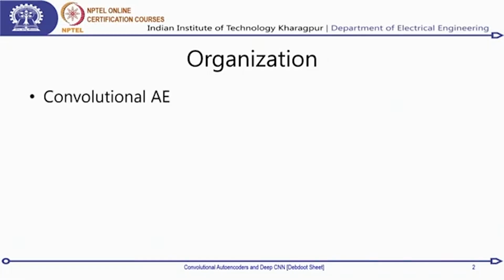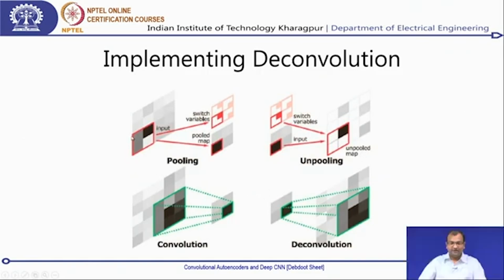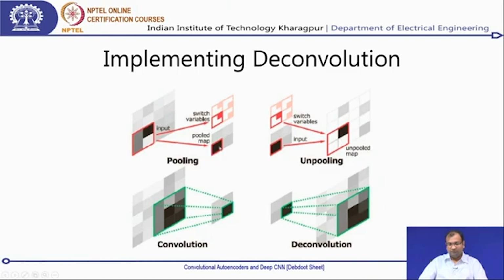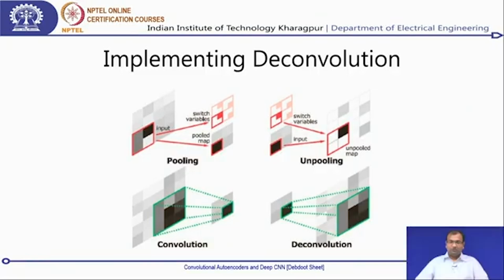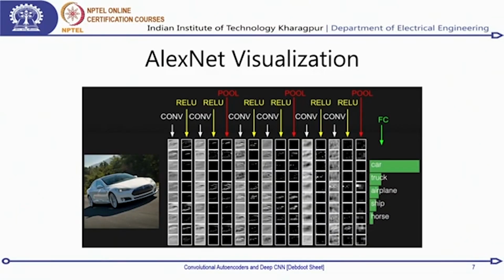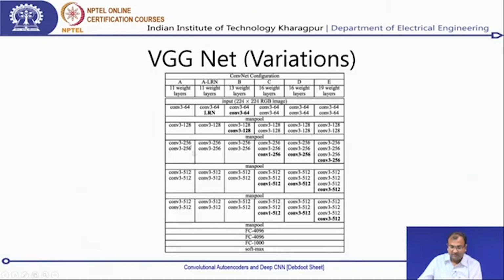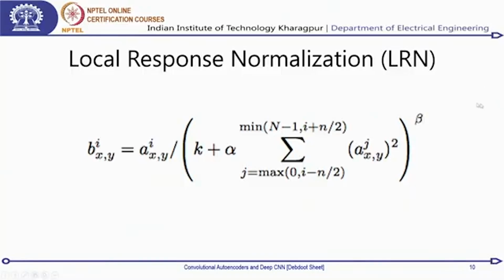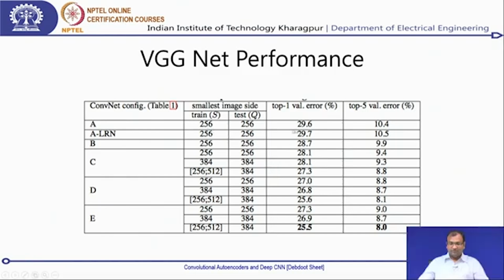Convolutional Autoencoder and Deep CNN